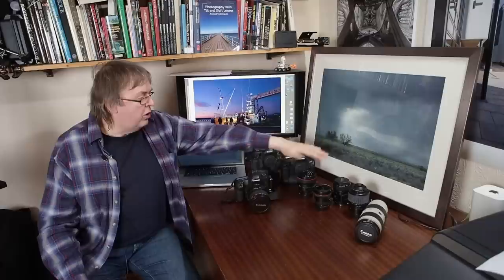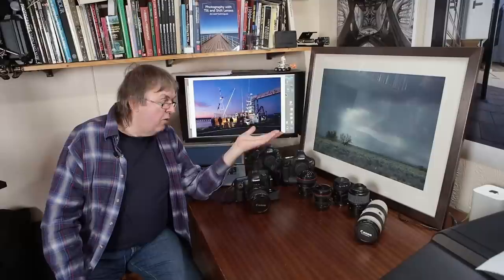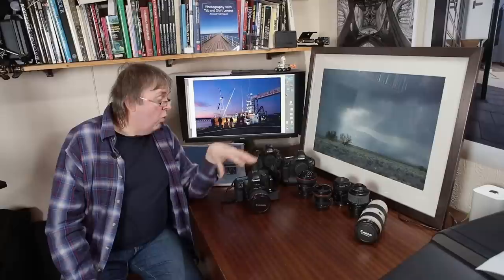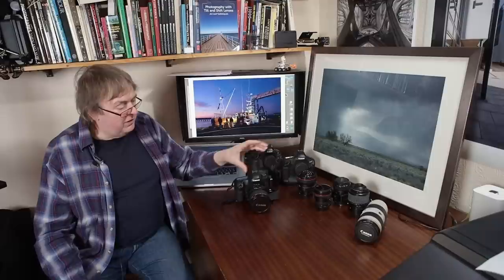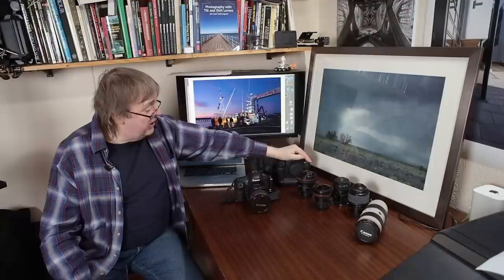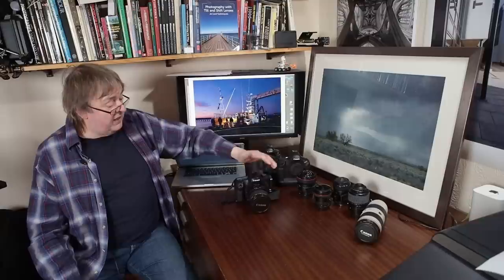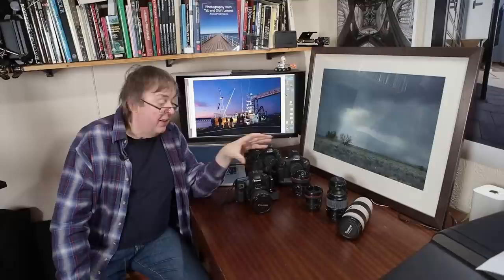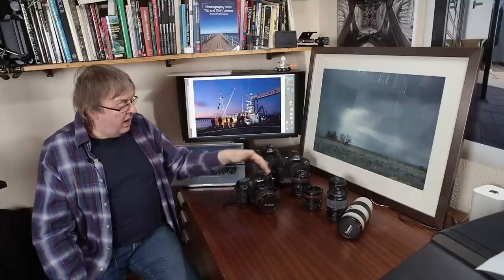Keith's often asked why he won't use Nikon cameras/lenses. It's all what you do & how you got there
Keith is often asked why he doesn't use Nikon cameras and lenses. Why it's all about what photography he does, and the history of how he got there. Turns out, he appreciates a good camera and lens whoever makes it...

Today it's all about lens choice, oh and the expense of switching systems every time you feel you are missing out.

Related articles
R5 - nice but...

PC-E19 - very nice...